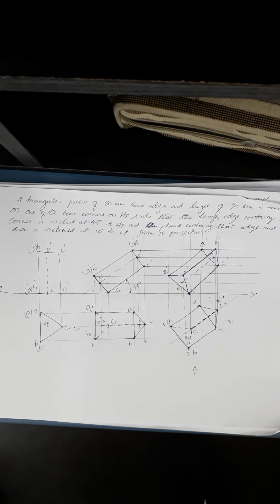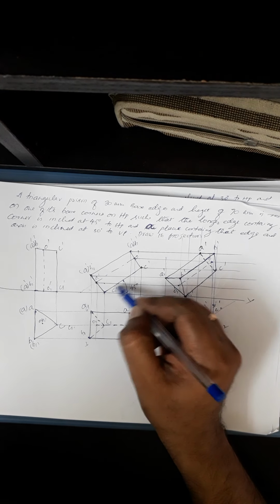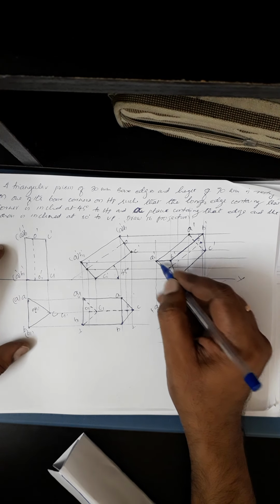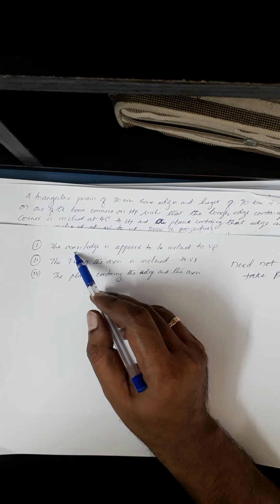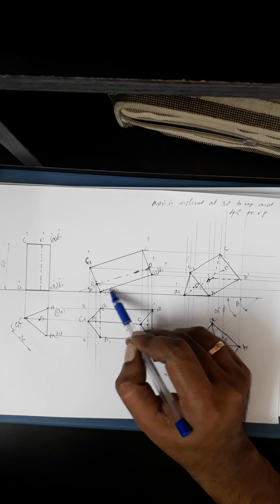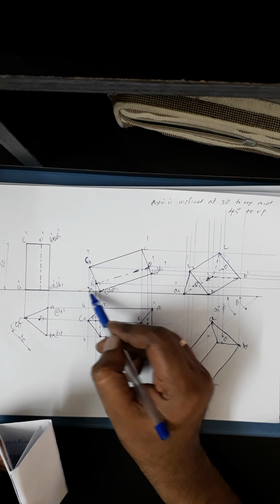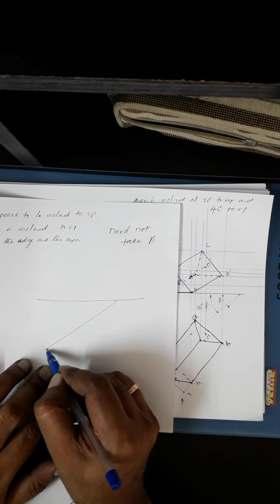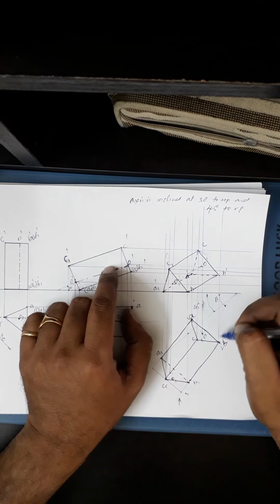Projection of prisms class4